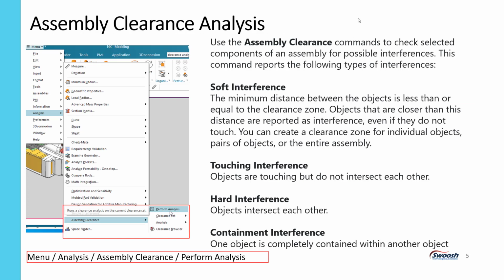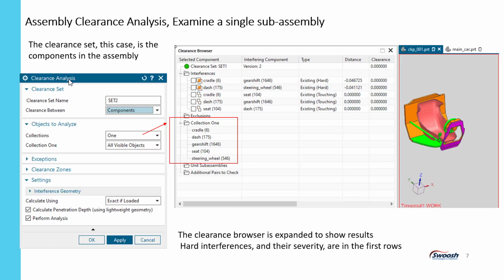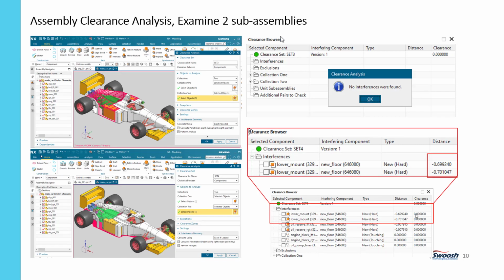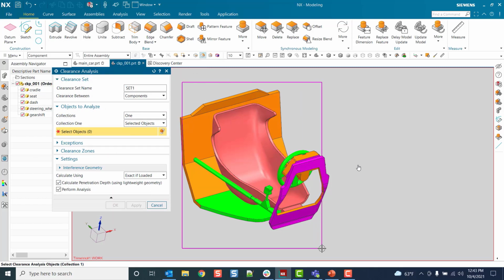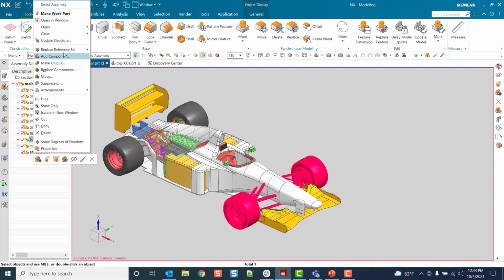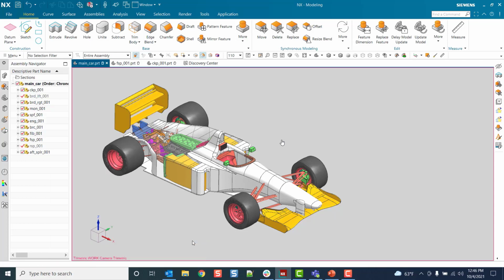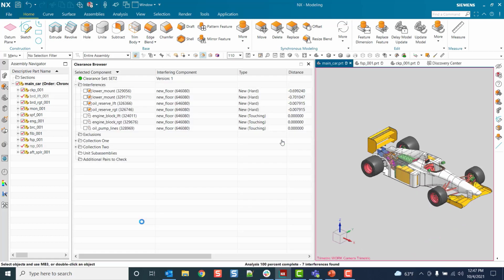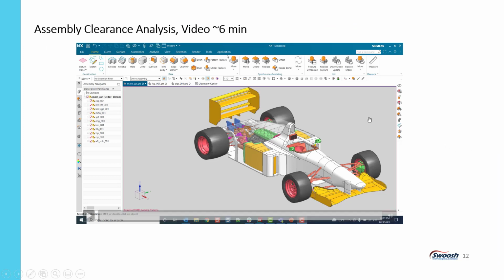Assembly Clearance Browser | NX University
Join our expert, Craig Robillard, to learn how you can utilize the clearance analysis tool.

Craig Robillard
Application Engineer